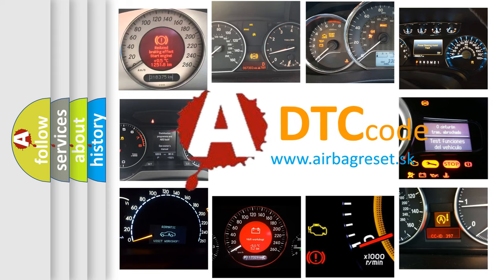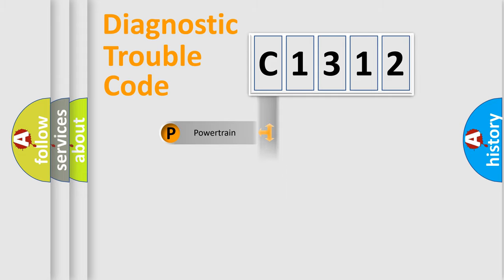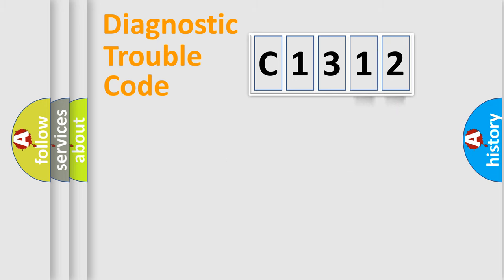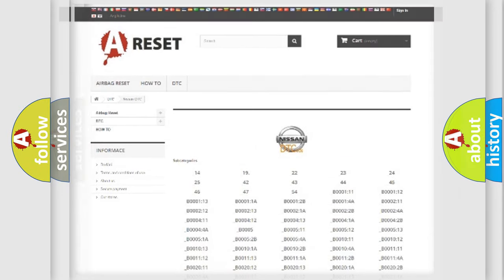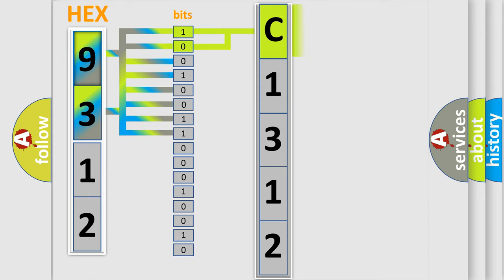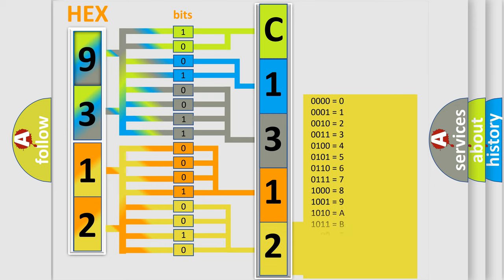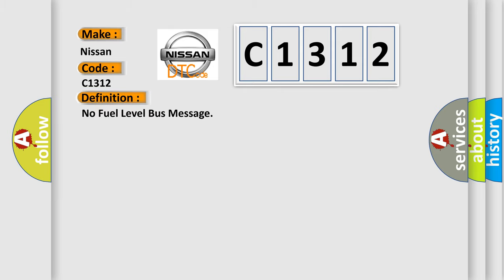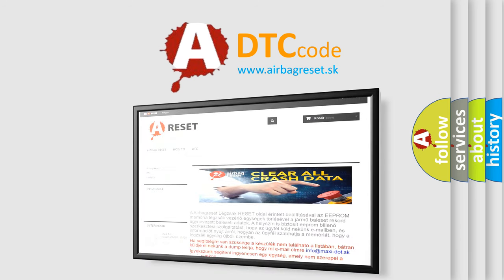DTC Nissan C1312 Short Explanation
Contents:
0:21 Basic DTC analysis according to OBD2 protocol standard.
1:48 Insight into programming
2:58 A diagnostically understandable description of the Diagnostic Trouble Code
3:05 Basic error definition

Make:
Nissan
Code:
C1312
Definition:
No Fuel Level Bus Message
Cause: